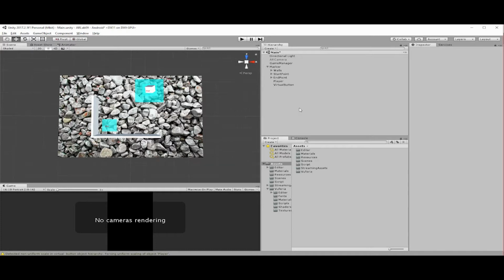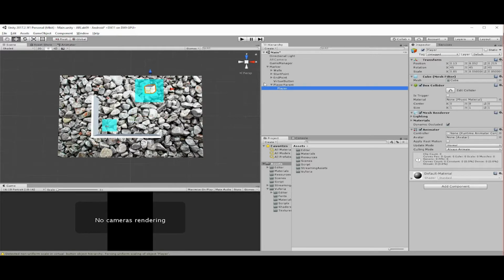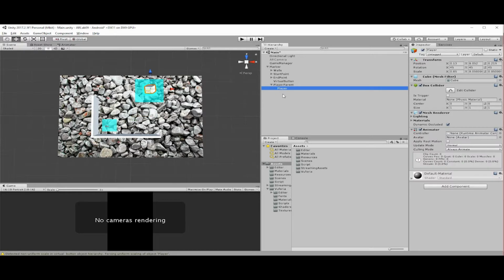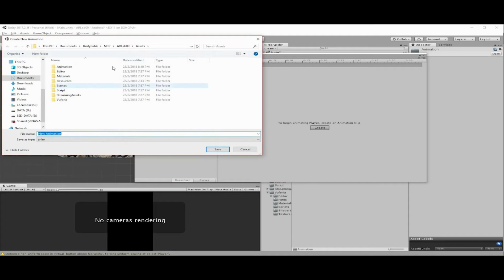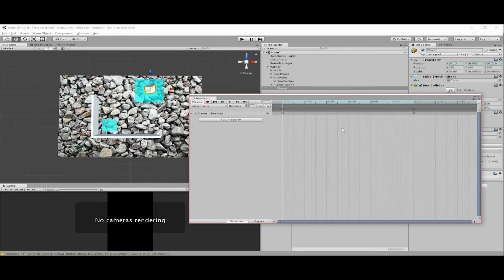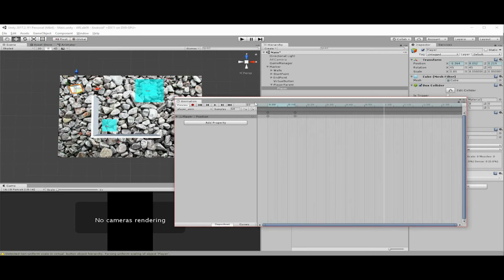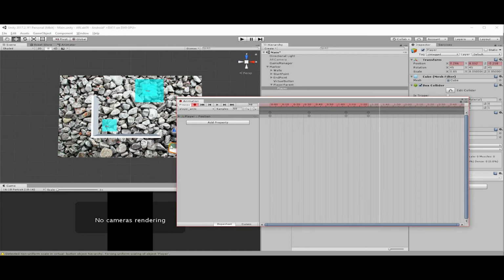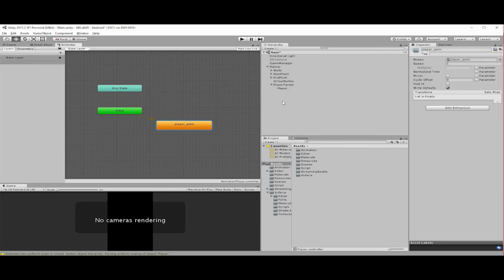Unity Tutorial - Building a simple AR app : Part 4 Creating Animations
This part 4 is for if you don't know how to create animations. If you do know, feel free to skip ahead.